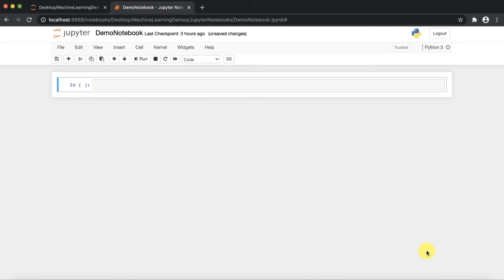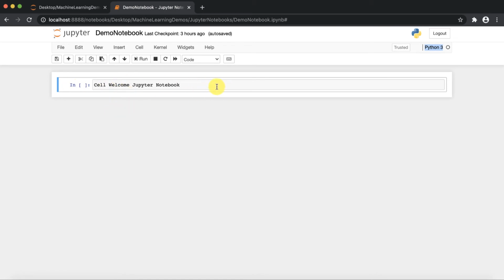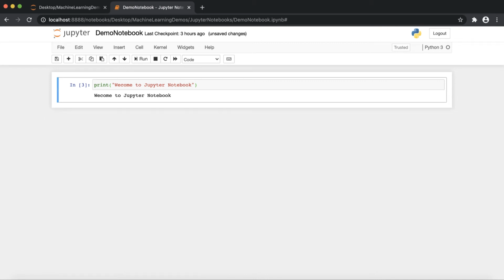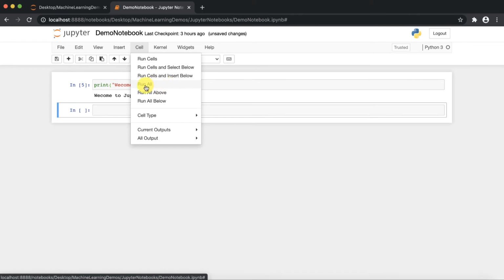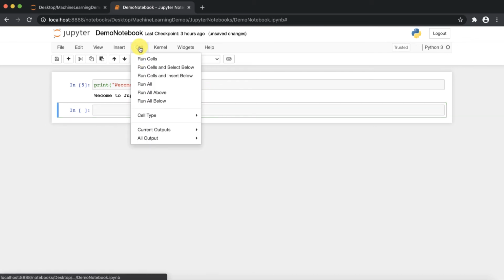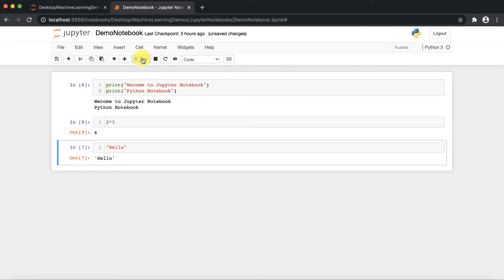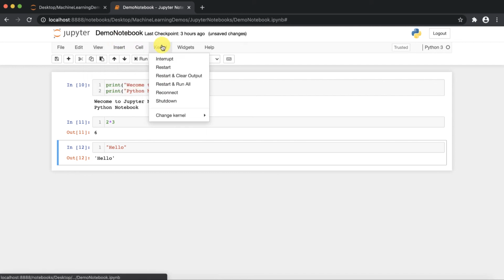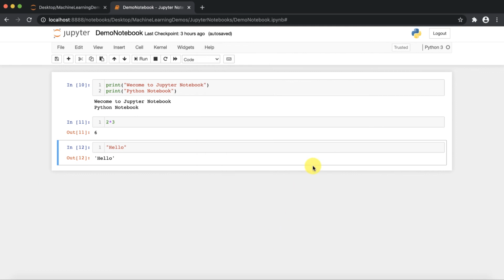Jupyter Notebook IDE(Integrated Development Environment) Exploration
In this video tutorial, you will learn how to install, setup, and use Jupyter Notebooks. Jupyter Notebook is very popular now a days. It will provide you the coding environment in which you can write and execute the code in the browser itself. you can also make good documentation of your work.
Today as we know that Data science is very popular in that if you are working with data analysis field then you will require this  tool Jupyter notebook to work with as it provides you the lots of advantages in terms of in-built libraries for the python.

Use the following installation steps:

1. Download Anaconda. We recommend downloading Anaconda’s latest Python 3 version (currently Python 3.8).
2. Install the version of Anaconda which you downloaded, following the instructions on the download page.

Congratulations, you have installed Jupyter Notebook.

To run the notebook:
 $ jupyter notebook

# Installing Jupyter with pip

pip3 install --upgrade pip
pip3 install jupyter